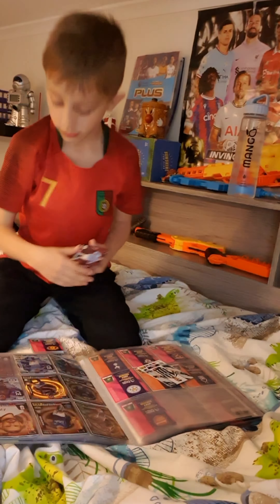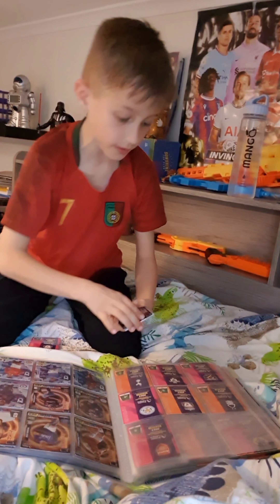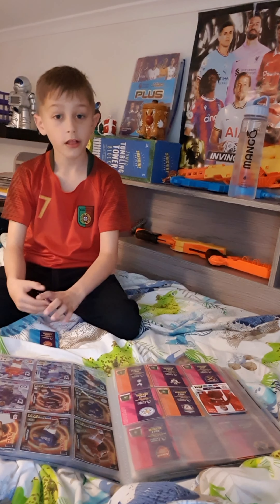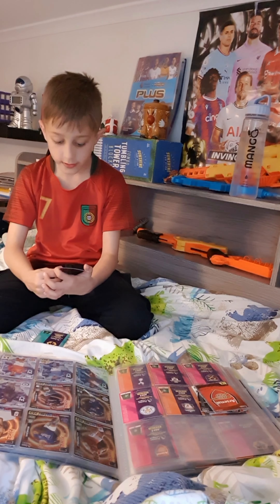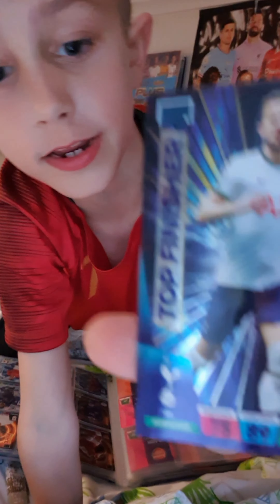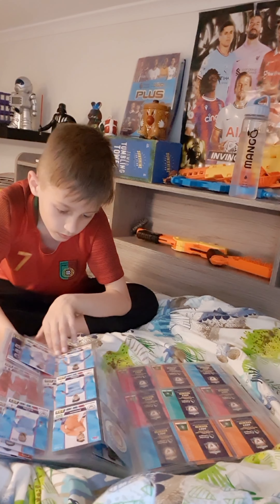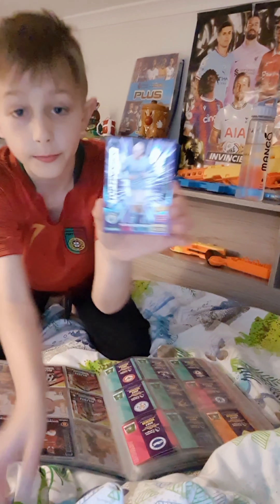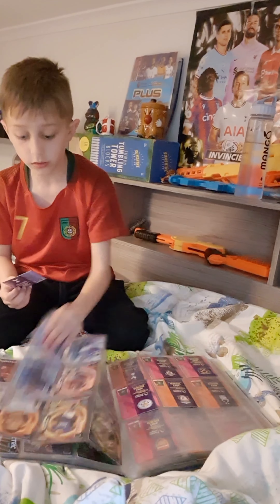Guess what football cards I have!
Oliver shows you some of his football cards.